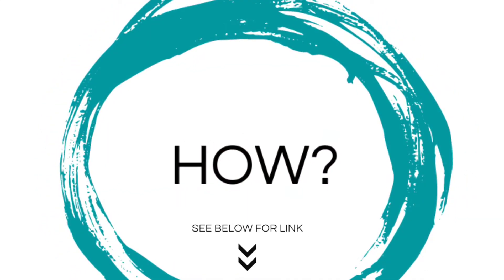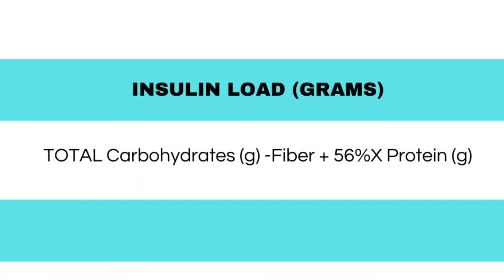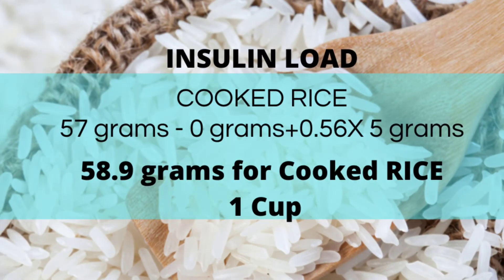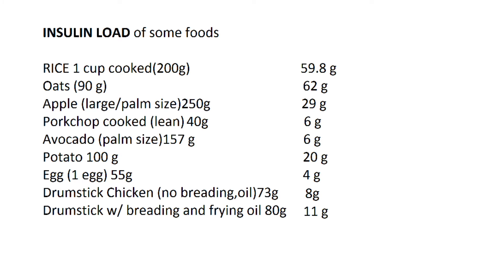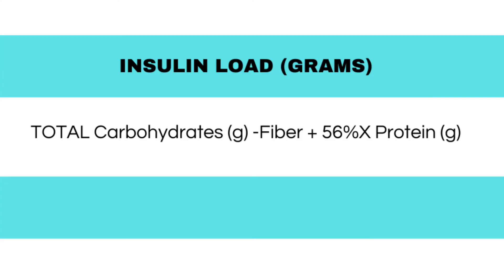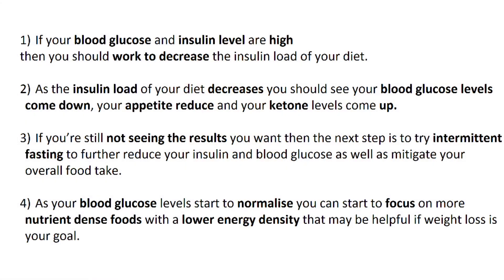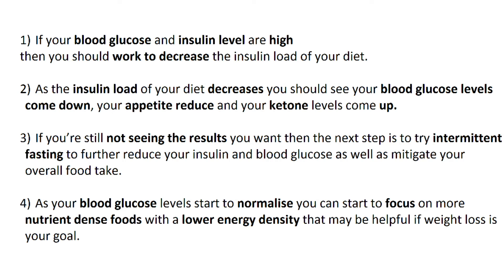COMMAND YOUR INSULIN LEVELS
You can control your insulin levels to be lower. What makes it possible?  What makes it real? Want to know how? watch the video NOW!!!.

Eat better, Track better and be better.